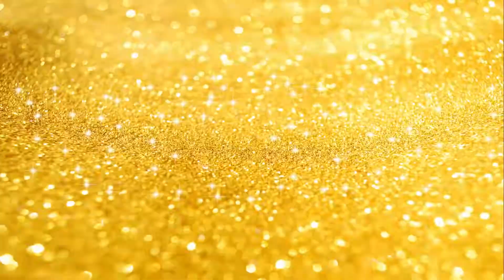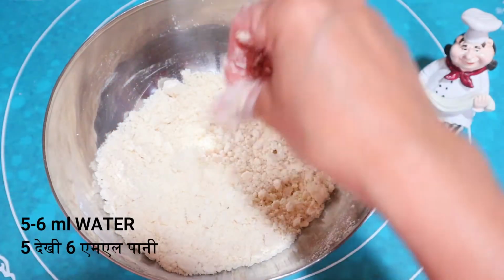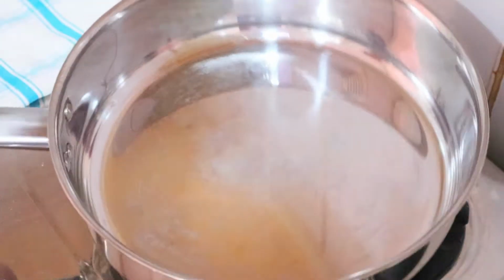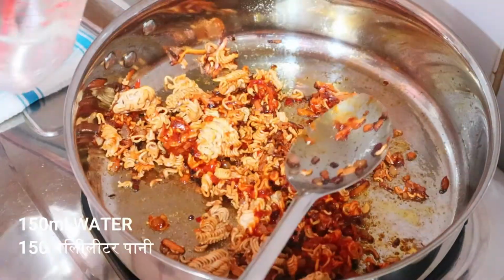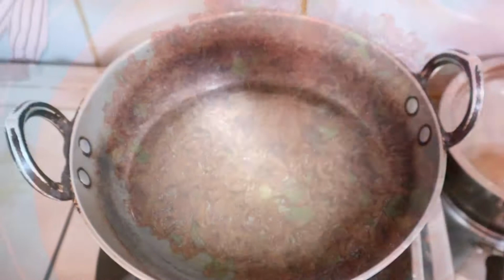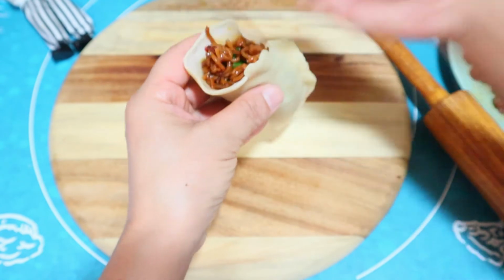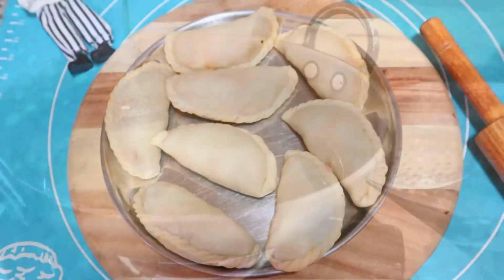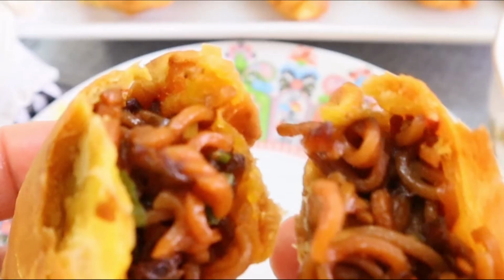WAI WAI GUJIYAS/ Gujiya with a twist / Tea Time Snacks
WAI WAI GUJIYA
Total Preparation: 30 minutes
Type: Snack
Serving: 8-10 pcs
Storage: Best to be consumed hot within a day.

If there could be crazy recipes like the Chocolate SAMOSAS and Tandoori MOMOS,  then why not WAI WAI stuffed GUJIYA"S ? These are my kind of Gujiya's with a twist! And I named them Wai Wai Gujiya. The authentic ones tastes sweet, stuffed with semolina, sweetened khoya & nuts. Whereas this one has spicy noodles in it. Sounds cool? I even tried with Maggi but the taste wasn't as delicious as with Wai Wai instant noodles. Perfect as a tea time snack. Also, can be packed as Tiffin for your children to school - spoil them now and then! Actually, they tastes just as yummy with a spicy - tangy flavor enhanced using a secret ingredient! Savor them hot with sauce of your choice!

Ingredients for Filling:
1 packet Wai Wai instant noodles
1 tbsp. Plain Oil + Onion flavored Oil (comes with noodles)
2 tbsp. chopped Onion
1 tbsp. grated Carrot
A handful of fresh Green Peas
Chilli Powder (comes with noodles) + extra chilli  if required
Instant Masala Powder (comes with noodles)
3 tsp. Schezwan Chutney
A handful of chopped Greens (Spring Onions)
Please add salt as preferred coz, Wai Wai noodles contains enough Salt in it.

Ingredients for the Dough:
105 g Maida/ All Purpose Flour
1/4th tsp Salt
1/4th tsp Soda Bicarbonate
2 tsp Ghee/ Clarified Butter
5-6 ml Water

Flavorless OIL to deep fry
Tomato Ketchup or Any Sauce of your choice as a dip